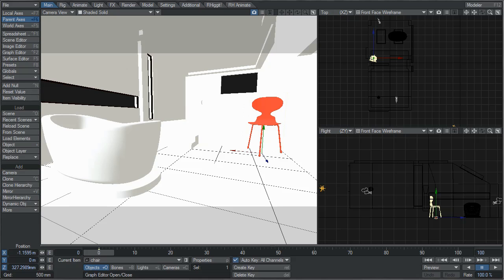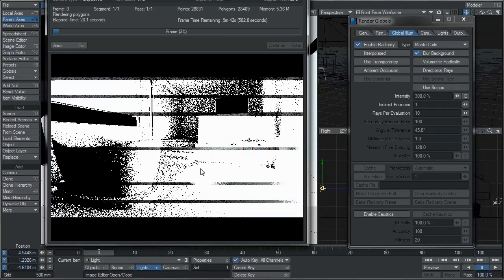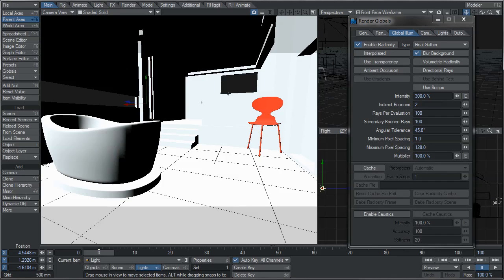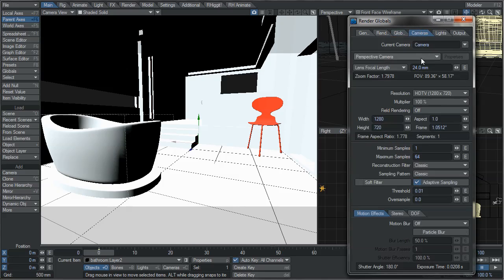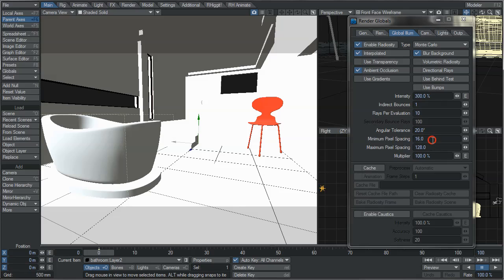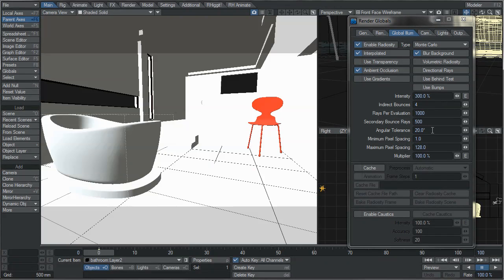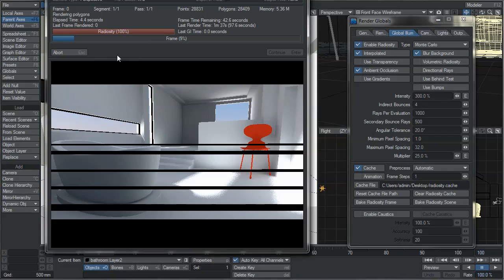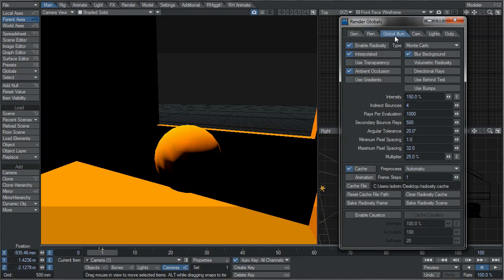Global Illumination Rendering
This video introduces and explains the Global Illumination system in LightWave 3D. Here you will learn all the settings and workflows for getting high quality renders without running out the clock.

This also serves as an introduction to further videos detailing using radiosity in animated scenes, which is available on cmivfx...

 Taken together these guides will teach you everything there is to know about GI in LightWave, giving you all the tips, tricks and workflows you will need to produce top quality renders.